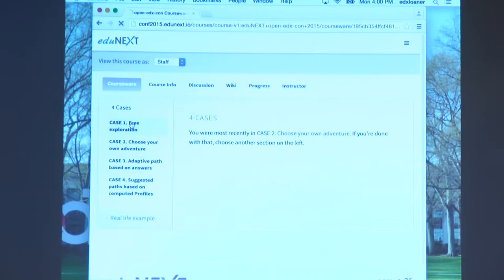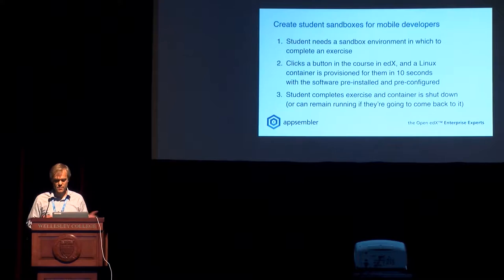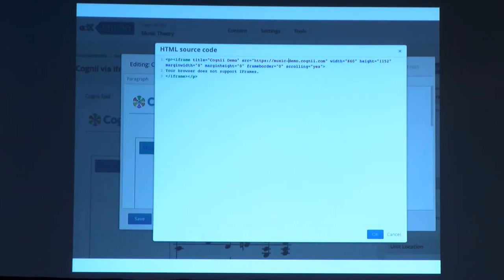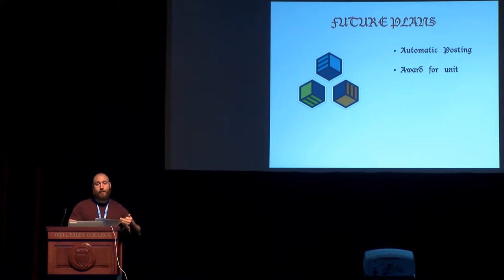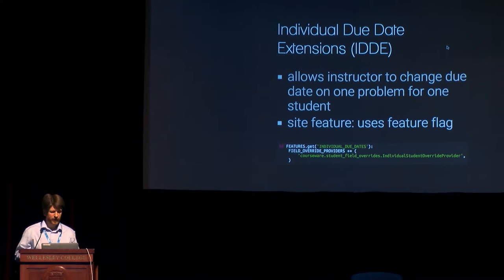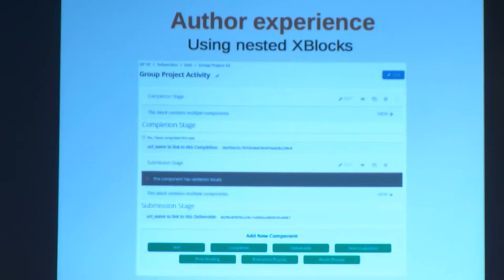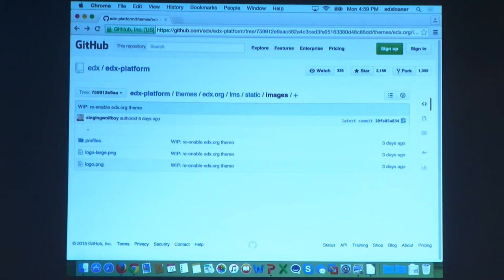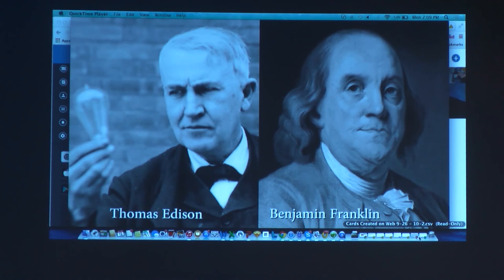Lightning Talks (10/12/2015)